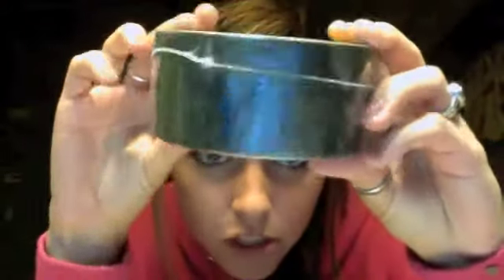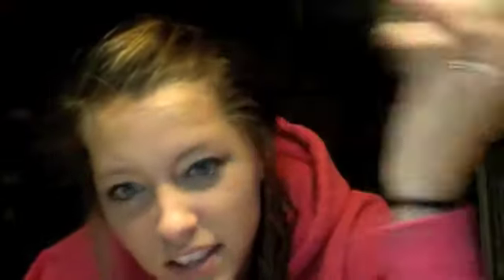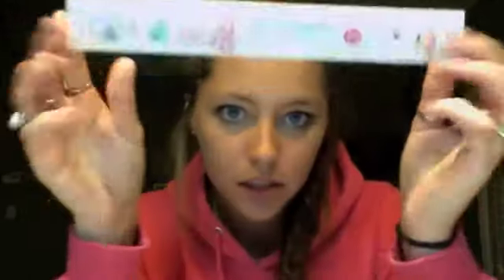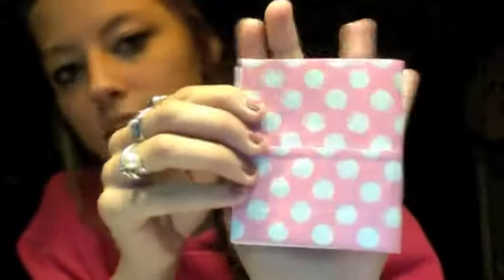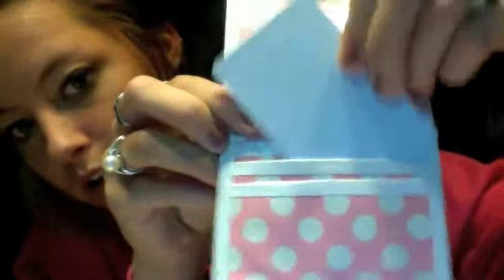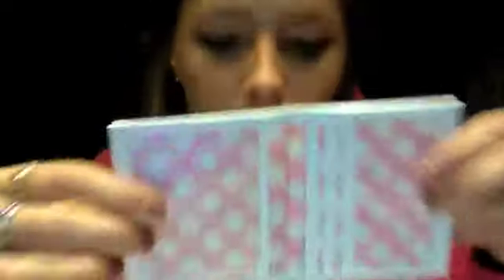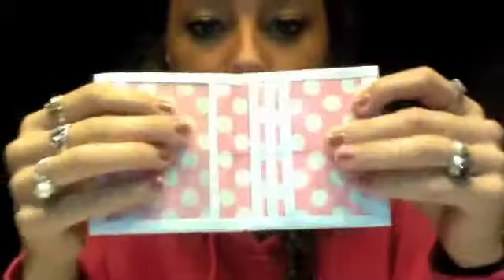Mini Wallet And Other Things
This wallet is for sale BTW.(:
Let me know if you are interested.